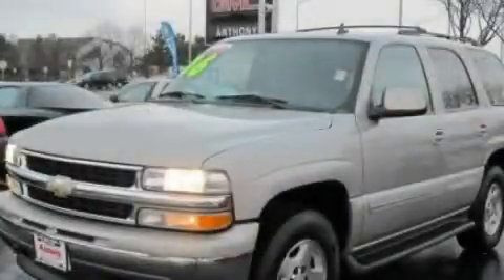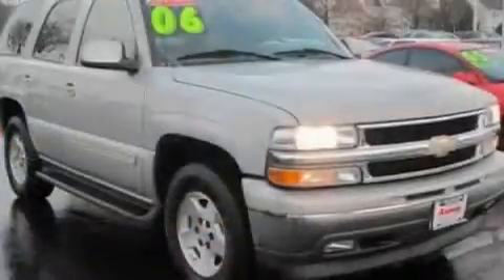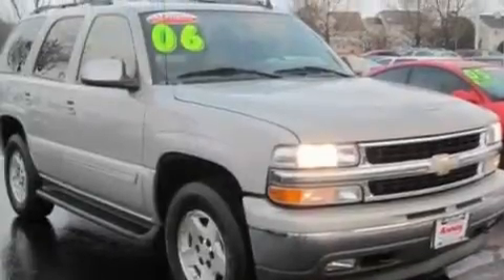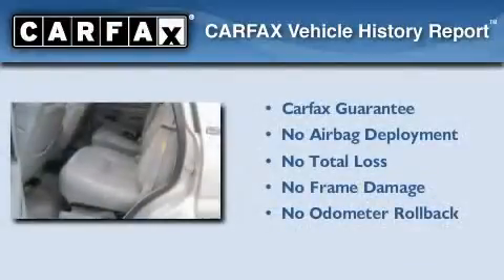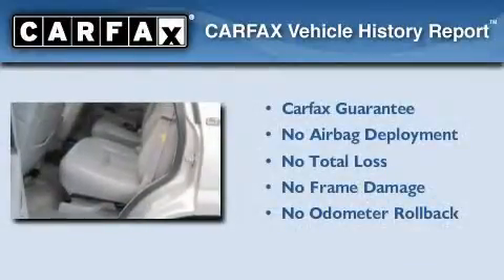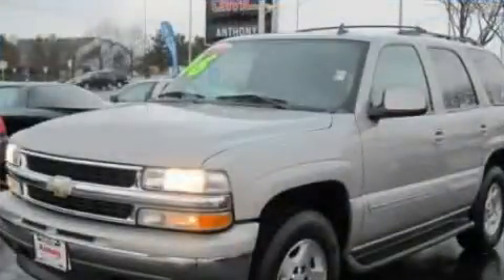2006 Chevrolet Tahoe IL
Year : 2006
 Make : Chevrolet
 Model : Tahoe
 Engine : 5.3L V8
 Trans . : Automatic
 Exterior : Silver
 Miles : 79,785
 Interior : Gray
 Anthony Pontiac GMC Buick
 7725 Grand Ave
  , IL 60031